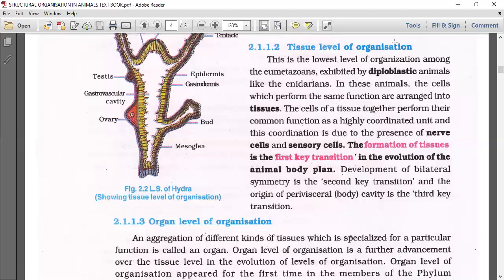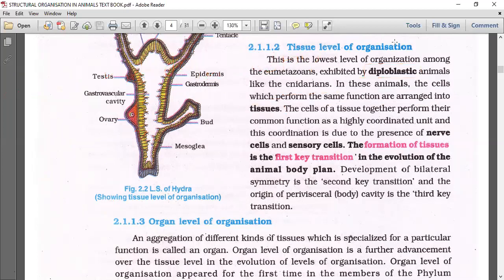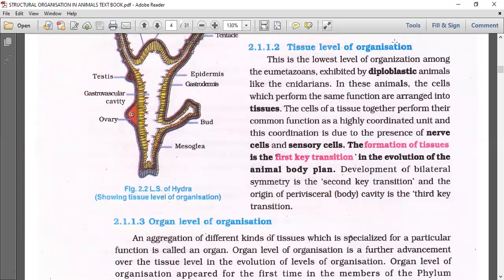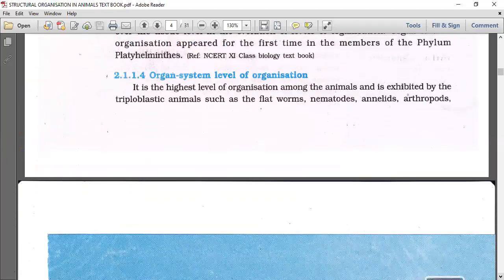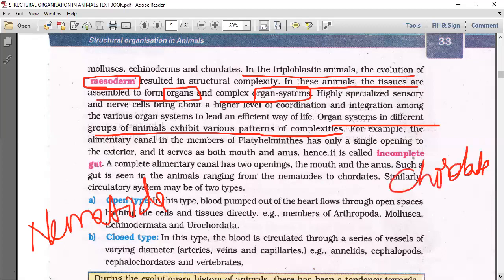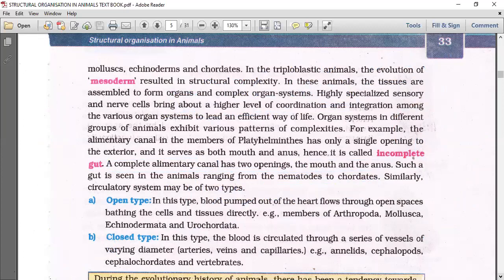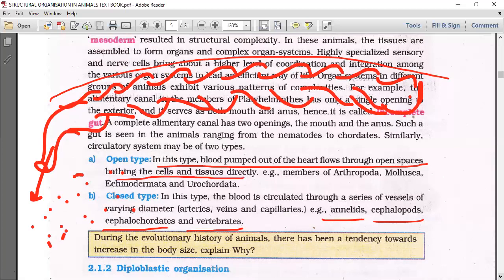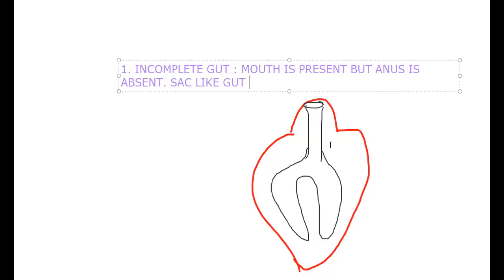3. LEVELS OF ORGANISATION 2 -STRUCTURAL ORGANISATION IN ANIMALS PART 3 FOR NEET BY SRIKANTH SIR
50. If alimentary canal begins with mouth and ends with anus such gut is called as
51. The two types of circulatory system basically in the organisms is
52. In this type of circulatory system, blood pumped out of the heart flows through open spaces bathing the cells and tissues directly
53.  In this type of circulatory system, the blood is circulated through a series of vessels of varying diameter (arteries, veins and capillaries)
54. Members of metazoan which exhibit open type of circulation
55. Members of metazoan which exhibit closed type of circulation
56.  During the evolutionary history of animals, there has been a tendency towards increase in the body size. Why ?
57. Animals in which the cells are arranged in two embryonic layers only are called as
58. External embryonic layer of Diploblastic animals is
59. Internal embryonic layer of diploblastic animals is
60. Phyla which exhibit diploblastic organization
61. Outer layer of the body wall which arise from the embryonic ectoderm of diploblastic animals
62.  Inner layer of the body wall which arise from the embryonic endoderm of diploblastic animals
63.  “The cells in each tissue layer are functionally interdependent in diploblastic animals” (True/false)
64. An undifferentiated layer present between the ectoderm and endoderm of diploblastic animals is
65. In some diploblastic animals, cells occur in the mesoglea are always derived from
66.  The animals, in which the developing embryo has a third germinal layer (the mesoderm) in between the ectoderm and the endoderm are called as
67. Additional germinal layer formed in triploblastic animals in comparison with diploblastic animals
68.  Metazoan phyla with triploblastic organization are
69. Level of organization in most triploblastic animals
70. Tissues are organized into organs which form excretory, nervous, digestive, reproductive, circulatory and other systems in
71. Symmetry in triploblastic animals
72. Taxonomic grade Bilataria is also called triploblastica . Because

IMPORTANCE OF SYMMETRY
1. The fundamental issue in understanding the organization of an animal
2. Balanced distribution of paired body parts is called
3. “The body plan of vast majority of metazoans exhibit some of kind of symmetry” (true/false)
4. Symmetry in most of the sponges and snails
5. The symmetry of an animal is correlated with
6.  The animals which cannot be cut into two equal parts (anti meres) in any plane passing through the center of the body are called as
7.  Examples for asymmetrical animals
8. Body lacks definite form in this symmetry
9. This symmetry cannot be said to be an adaptation or advantage to an organism
10. In this symmetry, organisms do not develop complex sensory and locomotor functions
11. The regular arrangement of body parts in a geometrical design relative to the axis of body is called as
12. The animals which can be cut into two equal parts or anti meres in one or more planes passing through the ‘principal axis’ of the body are called as
13. In symmetrical animal paired body parts are arranged on either sides of the plane passing through this axis